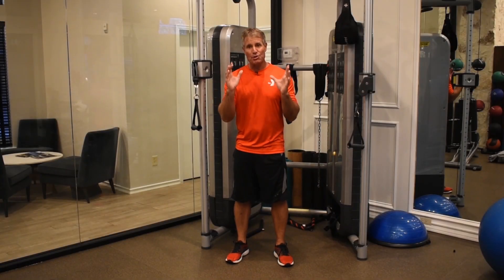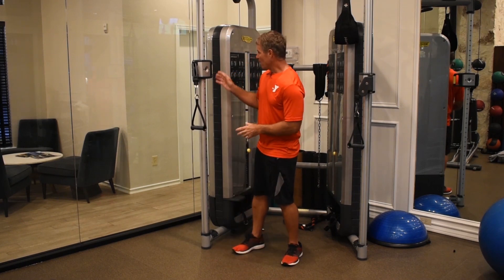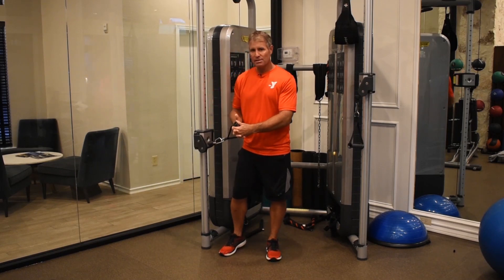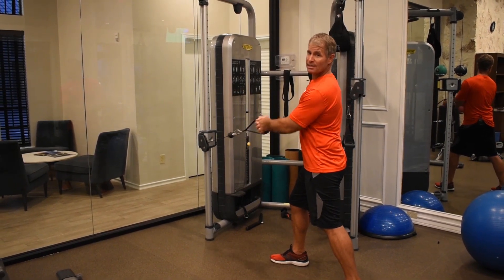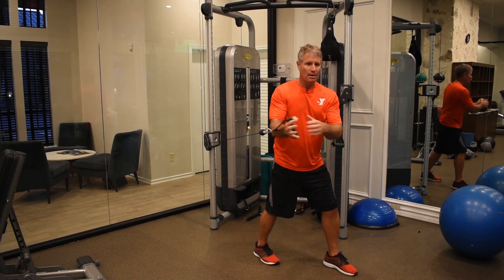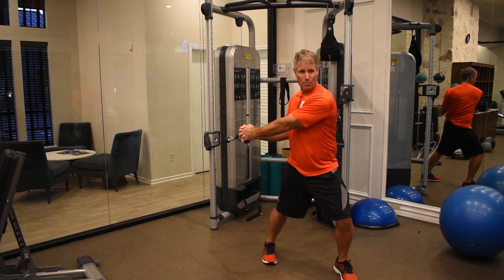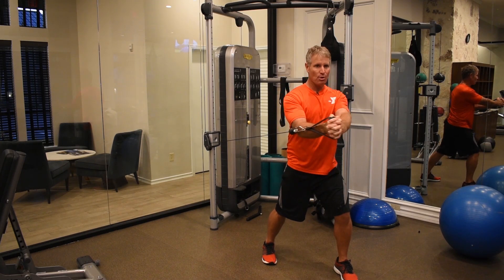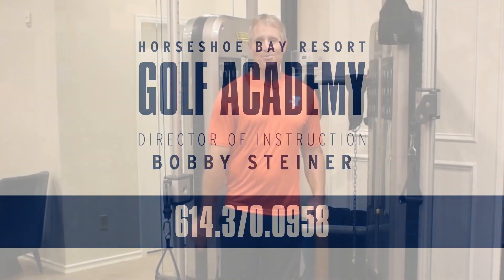A Must-do Core Exercise, by Bobby Steiner